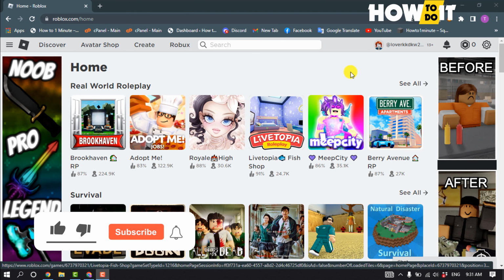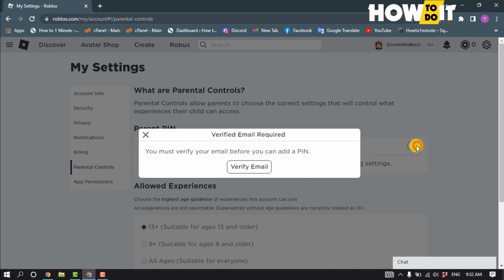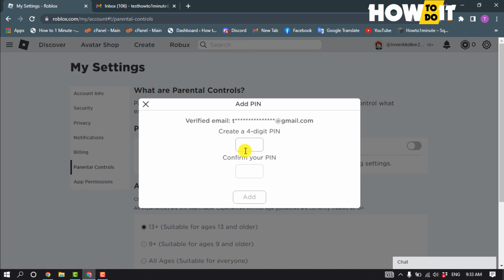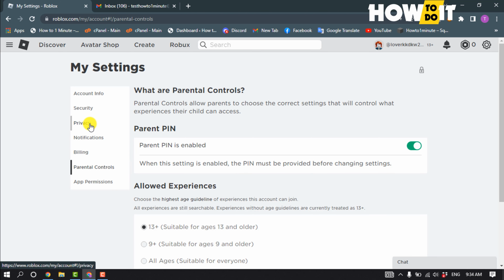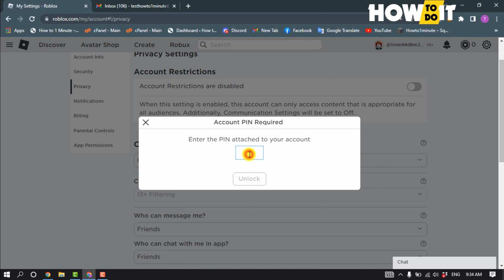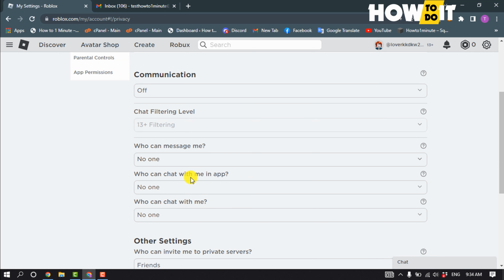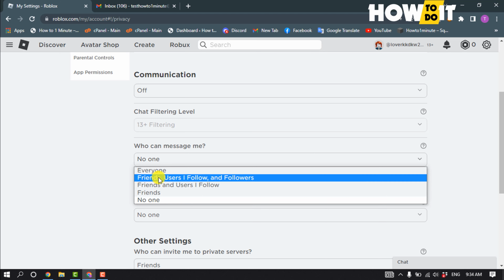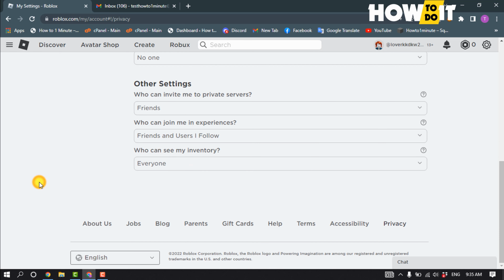HOW TO TURN SAFE CHAT OFF ON ROBLOX 2024 | Skill Wave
1. Players can turn off the safe chat feature when they are 13 or above, but it is automatically turned on for players below 13 years of age.

▼ Related Keywords ▼
"how to turn safe chat off on roblox 2021"
"how to turn safe chat off on roblox 2022"
"how to turn off safe chat on roblox under 13 2020"
"how to turn off safe chat on roblox under 13 2021"
"how to turn off safe chat in roblox on phone"
"how to turn off safe chat on roblox over 13"
"how to turn off safe chat in roblox 2022 on ipad"
"can you turn safe chat off in roblox"
"how do i turn safe chat off in roblox"